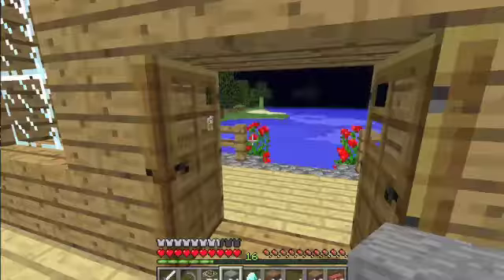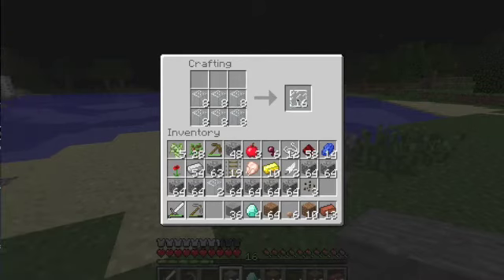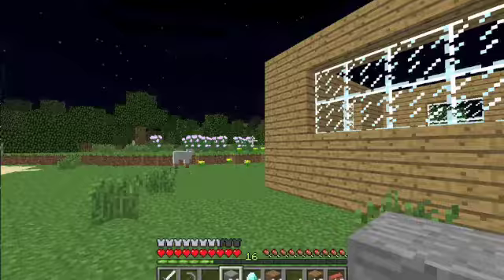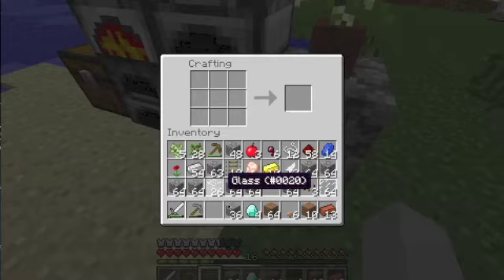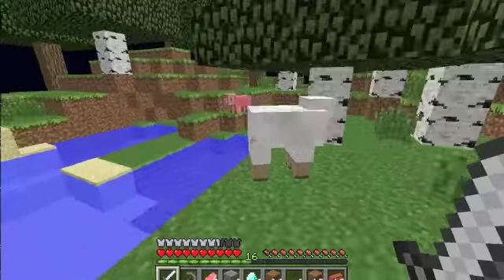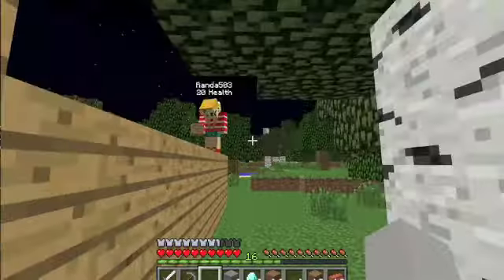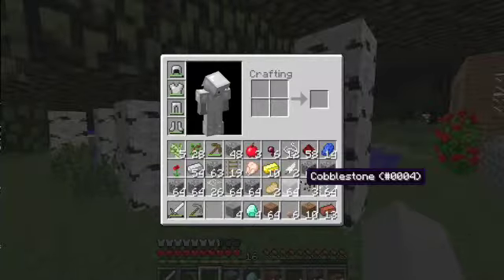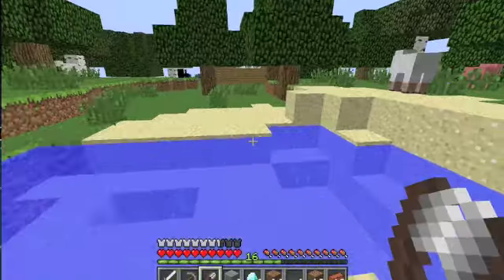Building Survival Episode 3- Let's Make Stone Slabs!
Episode 3 of an awesome series called Building Survial!

Sub to those awesome people!